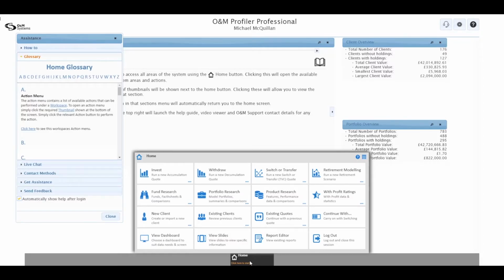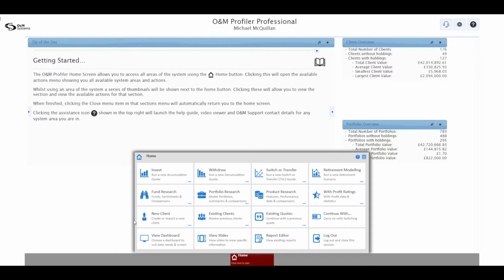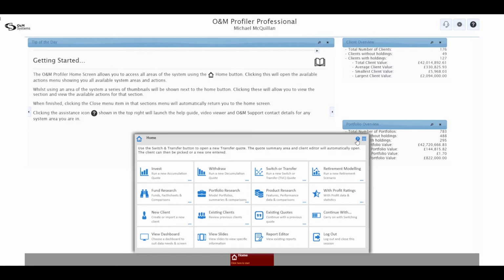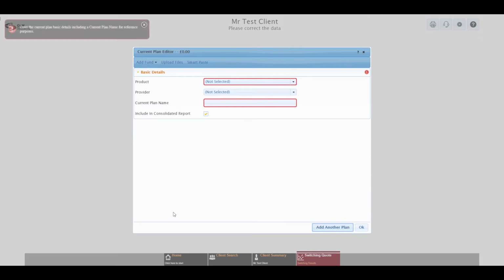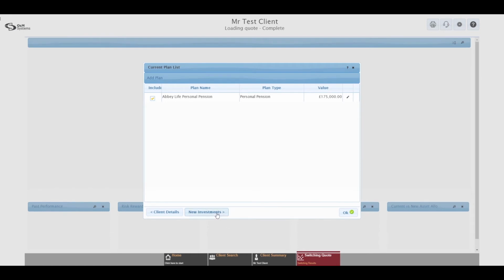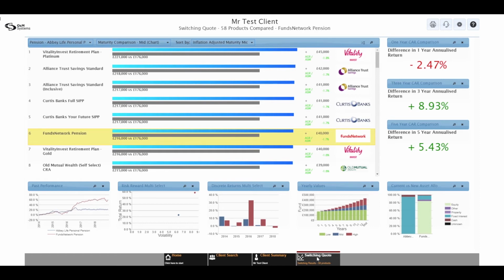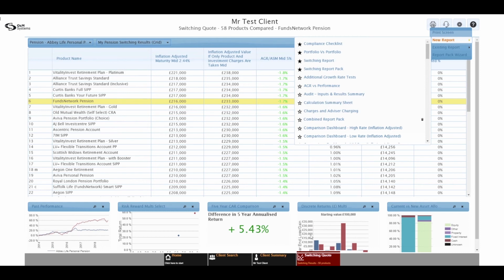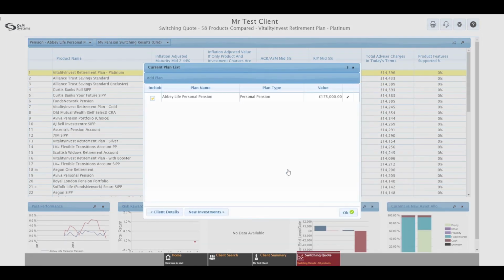O&M Profiler ESP – Introduction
In this short video, we show some of the key mechanics of O&M Profiler ESP and demonstrate how easy it is to create clients, input data, generate reports, and customise the system to suit your business needs.This video is published by and on behalf of Iress Limited, its branches, subsidiaries and members of its group of companies (together, “Iress” or “we”).The information provided is for general information purposes only and Iress disclaims all liability in respect of any reliance placed upon it.Iress does not warrant the accuracy of the information provided and does not accept liability for any errors or omissions. We reserve the right to change the information at any time, including, but not restricted to: products; services; prices; descriptions; and product or service specifications.